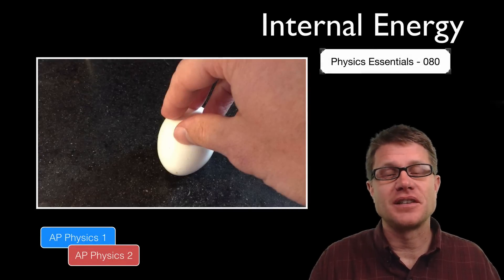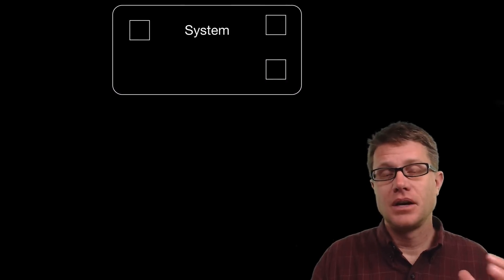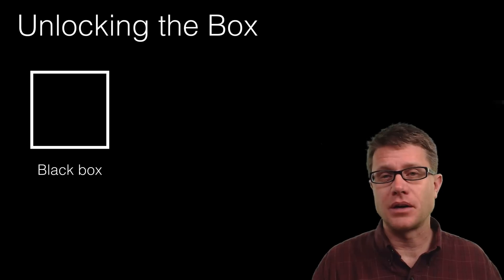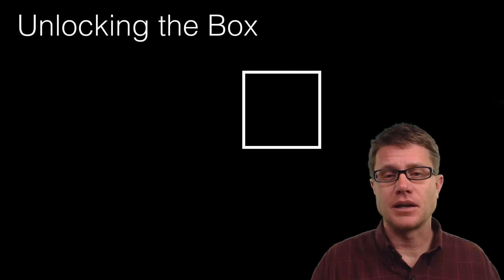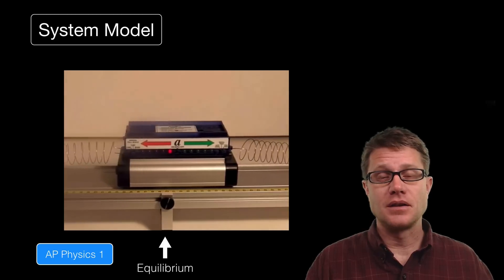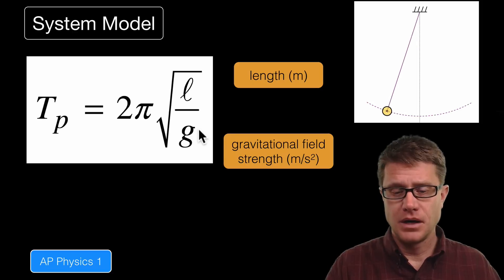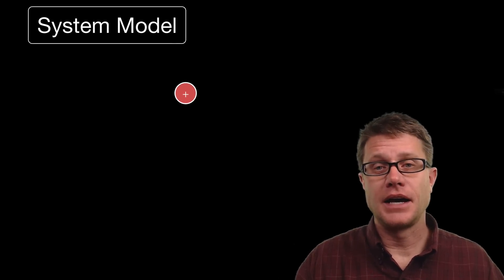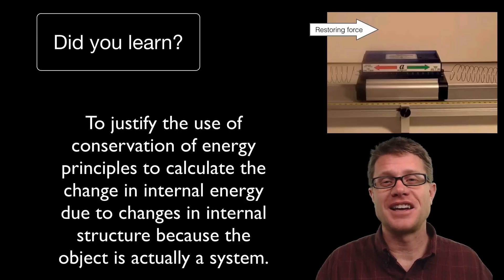Internal Energy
080 - Internal Energy

In this video Paul Andersen explains how the internal energy of a system can change as the internal structure of the system changes.  An object model will not be able to account for the restoring forces and so a system model must be used.  In Physics 1 a mass-spring oscillator and simple pendulum are described.  In Physics 2 a charge in an electric field is described.

Alexandrov, Oleg. Illustration of a en:Simple Harmonic Oscillator, June 2, 2007. self-made with en:Matlab. Converted to gif animation with the en:ImageMagick convert tool (see the specific command later in the code).
“Masses & Springs.” PhET. Accessed July 15, 2014.
“Pendulum Lab.” PhET. Accessed July 15, 2014.
Stündle. Deutsch: Animation Einer Pendelschwingung, June 17, 2011. Own work.